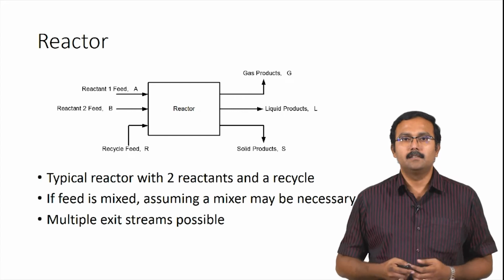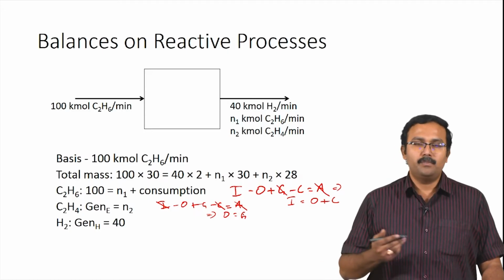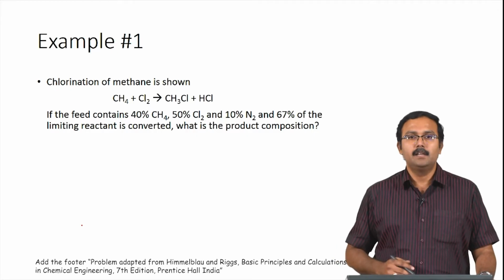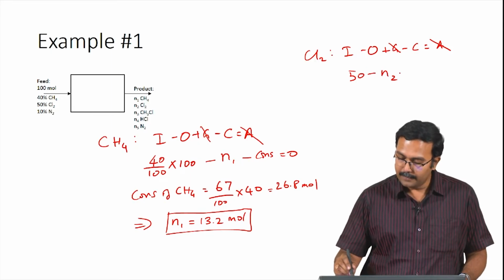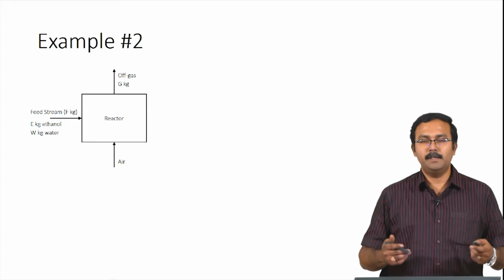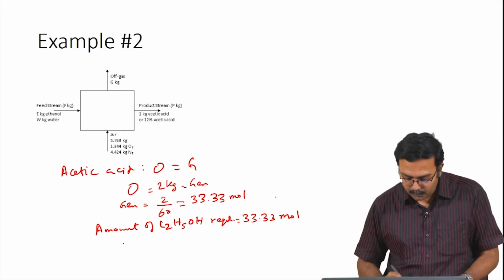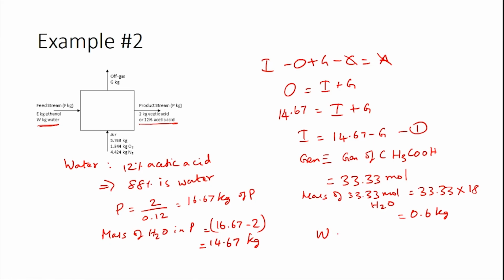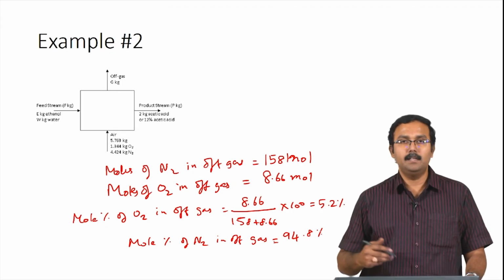#11 Material Balance Calculations For Single Units With A Single Reaction | Part 1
Let's apply material balance principles to single units with a single reaction. This lecture focuses on reactors and introduces the concept of molecular species balances and atomic balances. We'll also work through an example problem to demonstrate the application of these concepts.